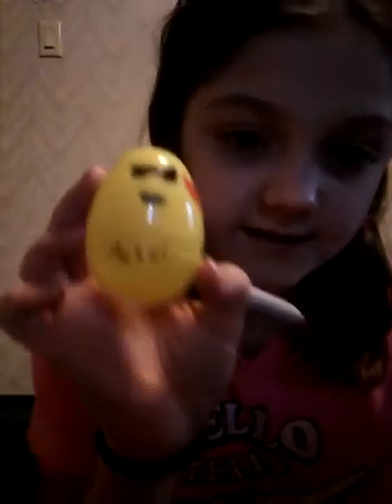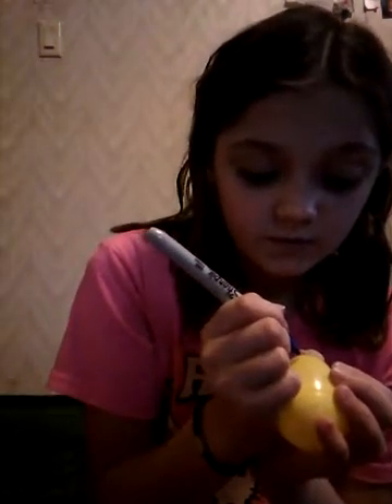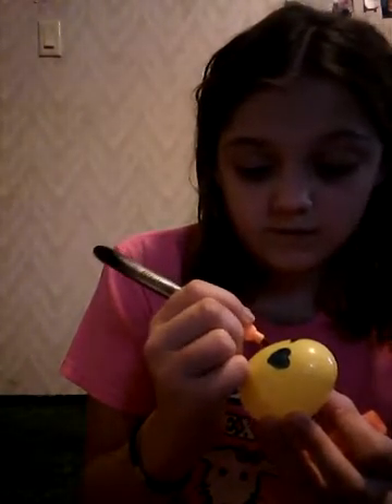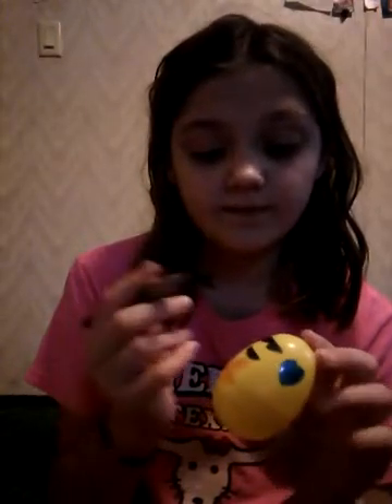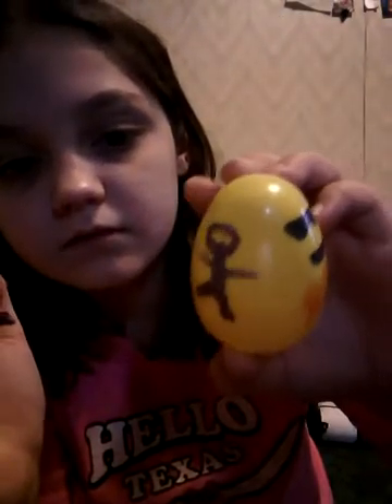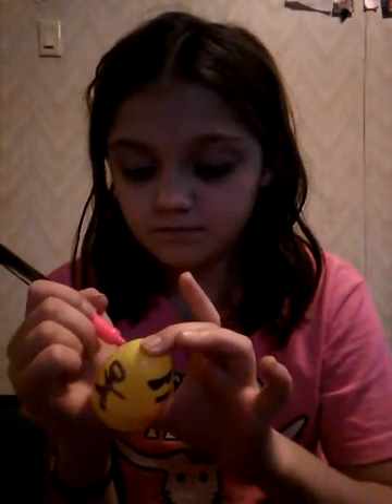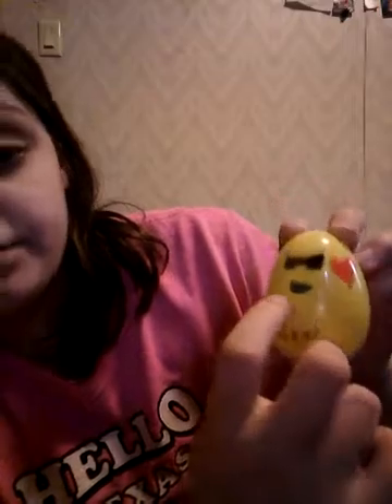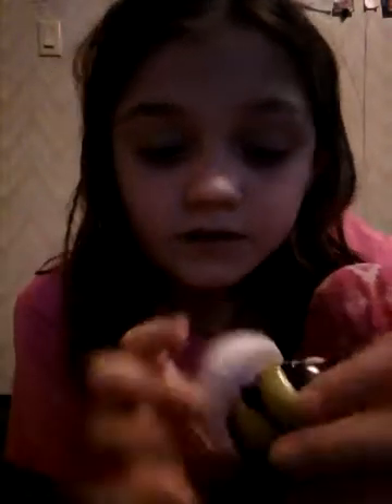Diy emoji Easter egg